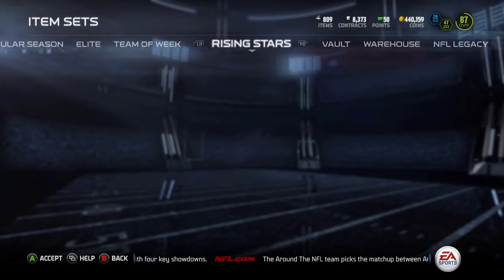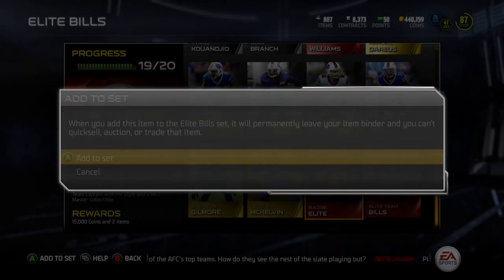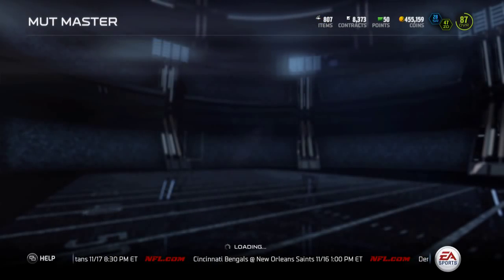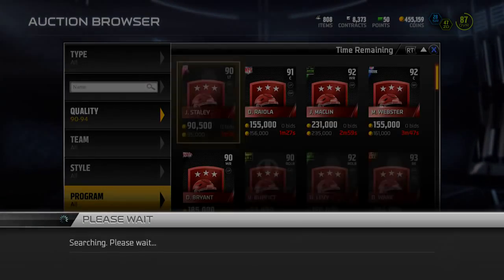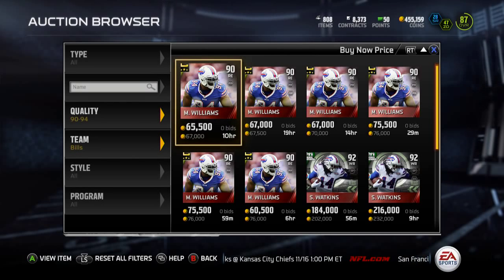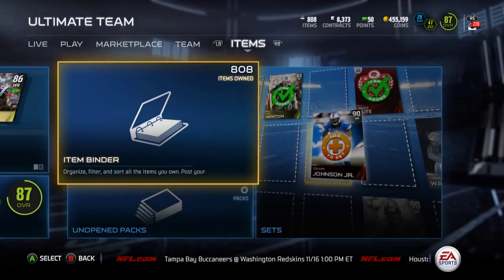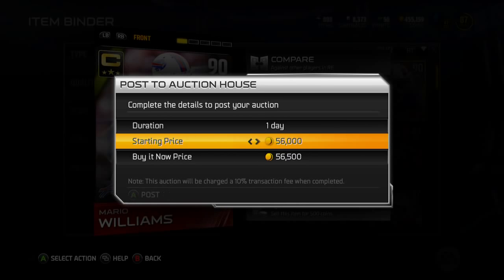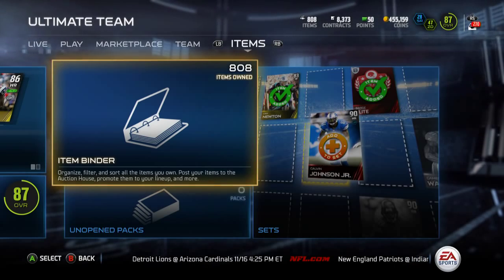Madden 15 Ultimate Team - Episode 80 - Elite Bills Collection DONE 11/32